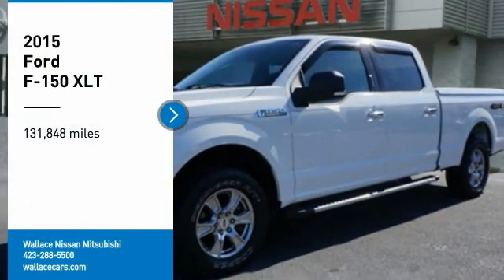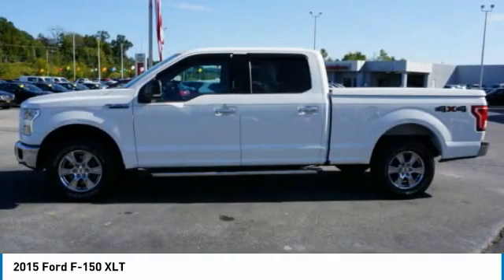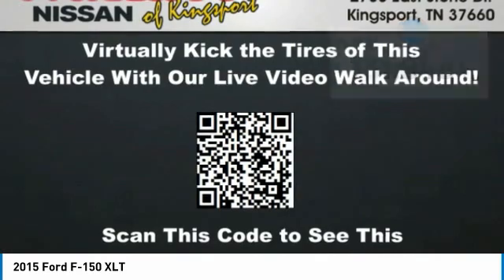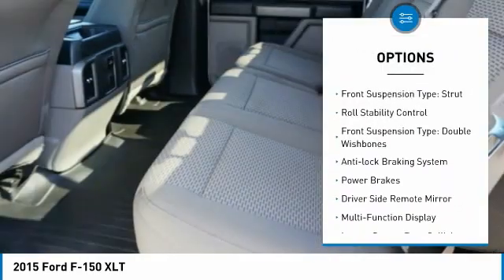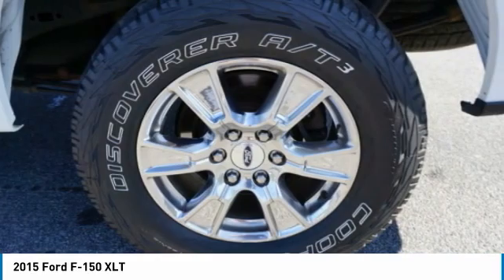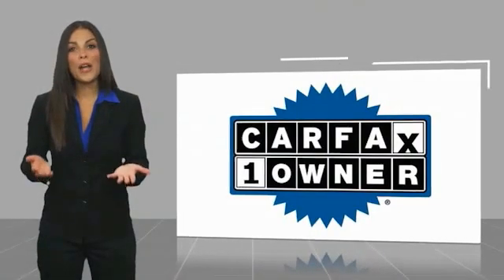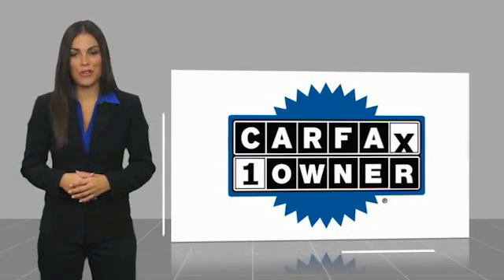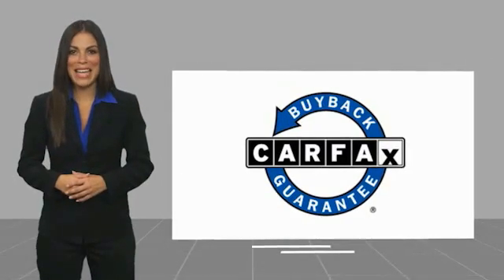2015 Ford F-150 Kingsport TN 6665P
2015 Ford F-150 XLT

2733 East Stone Dr.

CARFAX One-Owner. Clean CARFAX.4WD, ABS brakes, Compass, Electronic Stability Control, Illuminated entry, Low tire pressure warning, Remote keyless entry, Traction control. White 2015 Ford F-150 XLT 4WD 6-Speed Automatic Electronic 5.0L V8 FFVRecent Arrival!Awards:  * NACTOY 2015 North American Truck of the Year   * Green Car Journal 2015 Green Car Technology Award   * 2015 KBB.com Brand Image AwardsBased on 2017 EPA mileage ratings. Use for comparison purposes only. Your mileage will vary depending on how you drive and maintain your vehicle, driving conditions and other factors.Please contact our internet department with any questions @ (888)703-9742.